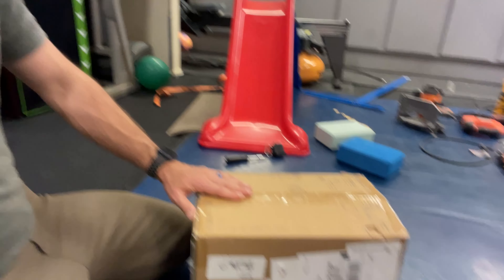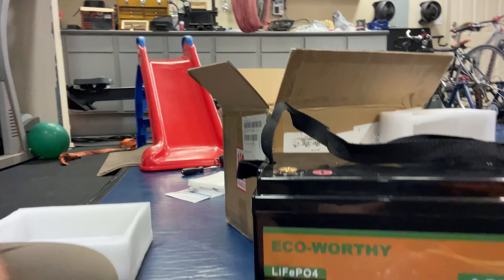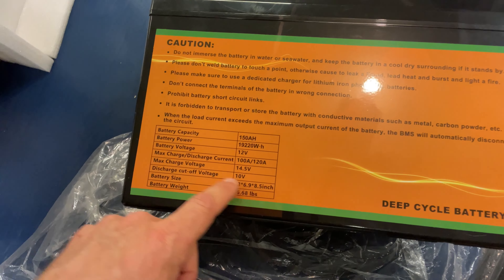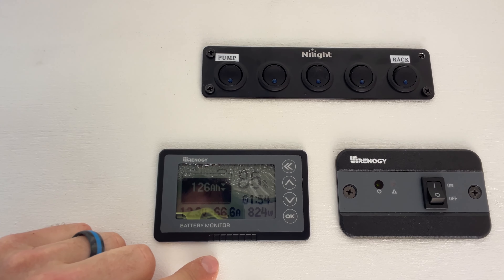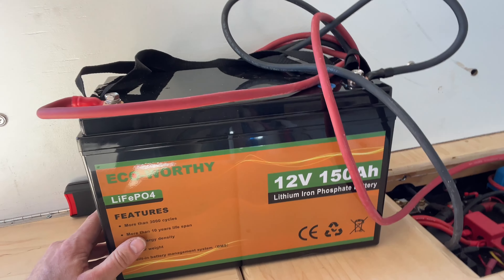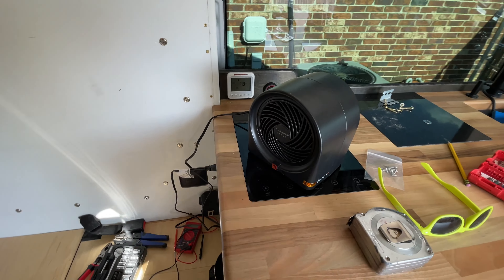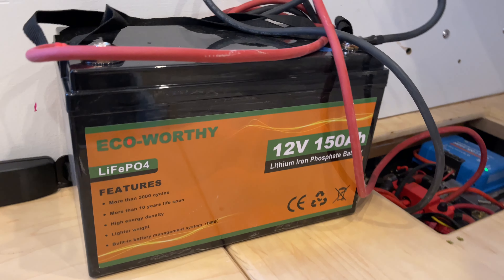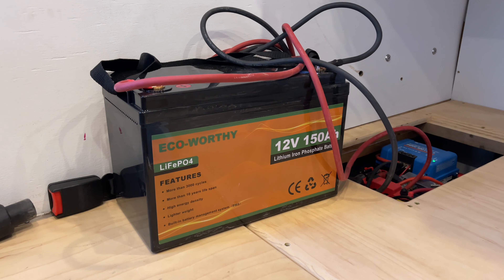Eco-Worthy LiFePO4 150Ah unboxing and capacity testing!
So I've seen a quite the mixed bag on this battery, some reviews say it's a steal of a deal, others say to avoid it like the plague... we're going to find out what this one is! We unbox the battery, attach it to a victron mppt solar charge controller and fully charge it with 600 watts of renogy solar panels, then do a capacity test to ensure that it at least pulls the full 150Ah! let see if this is a keeper!

van conversion, van life, adventure van, tiny home on wheels, ford transit, dodge ram promaster, mercedes sprinter, diy, solar, lithium iron phosphate, sustainable living